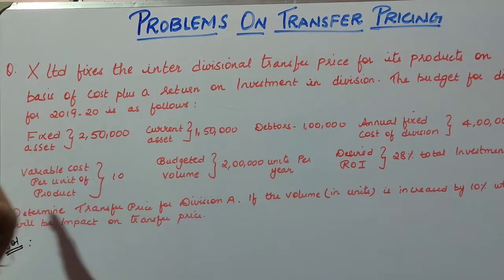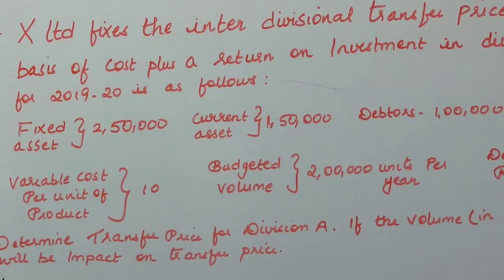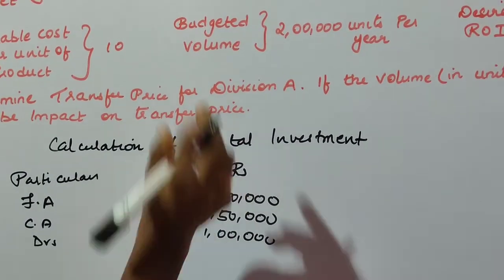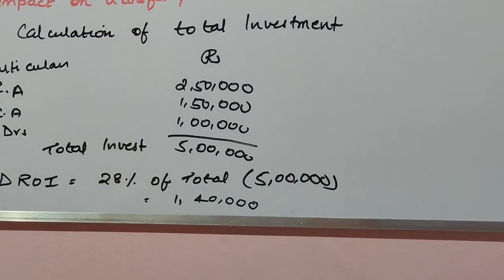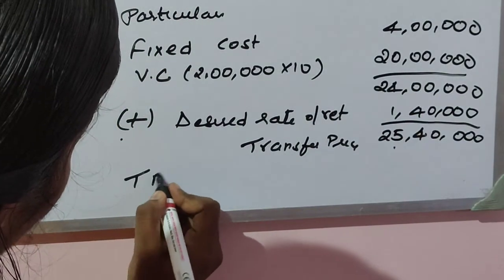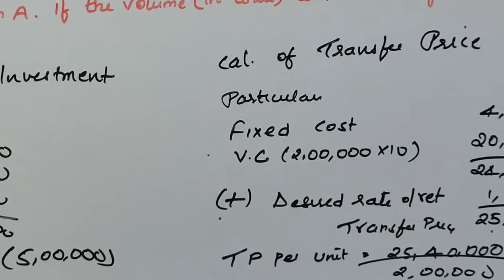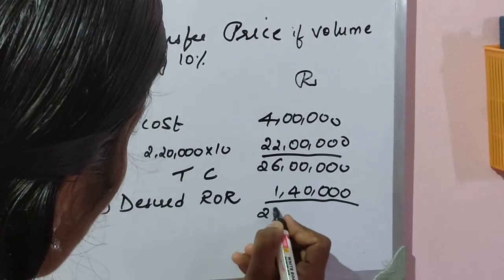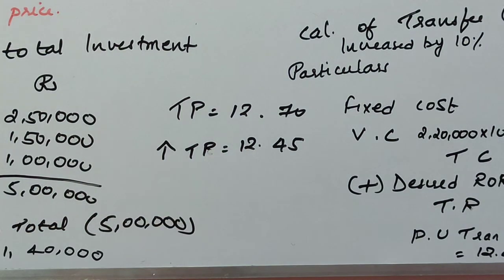PROBLEMS ON TRANSFER PRICING (PART-2)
Problems or illustrations on transfer pricing